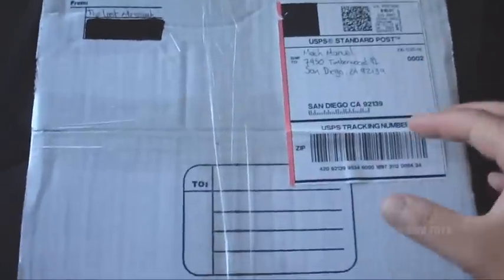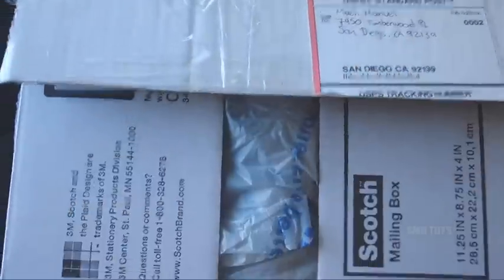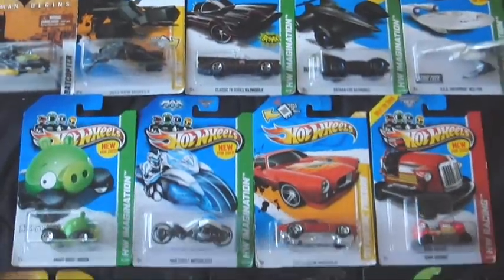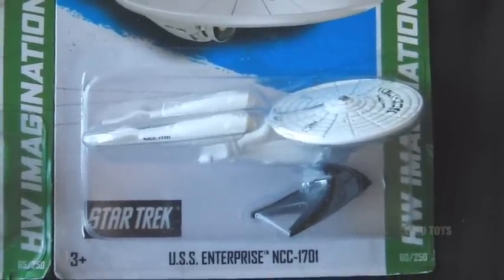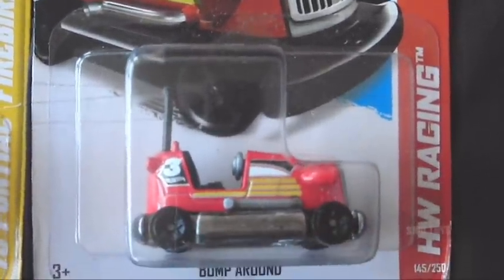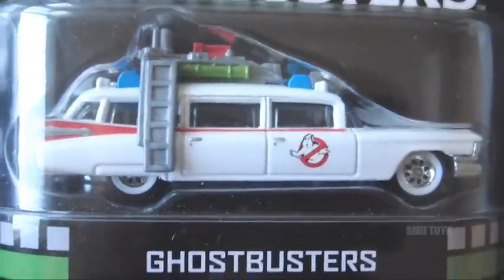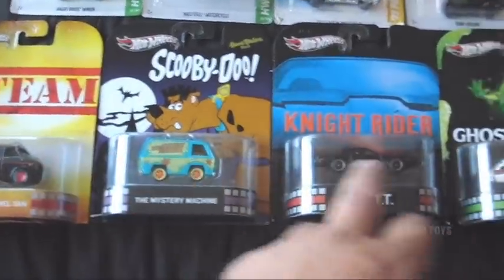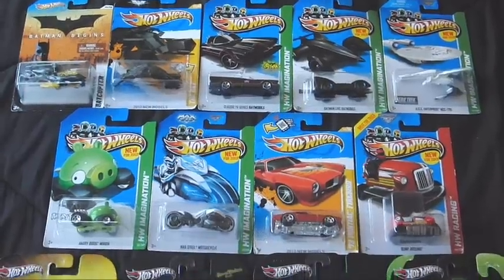Big Thanks To mrvondudenstein & Unboxing Awesome Hot Wheels!